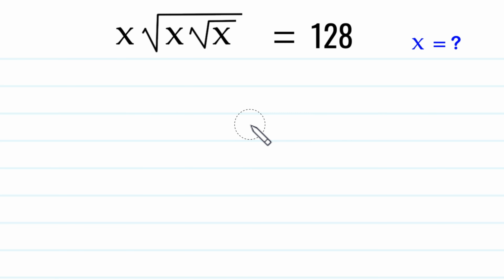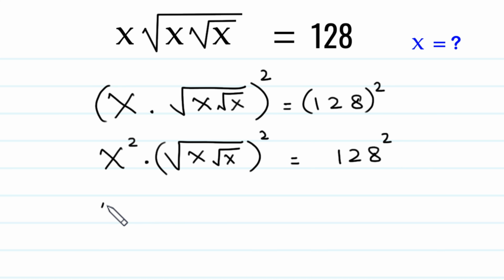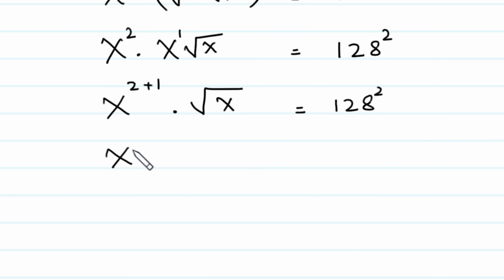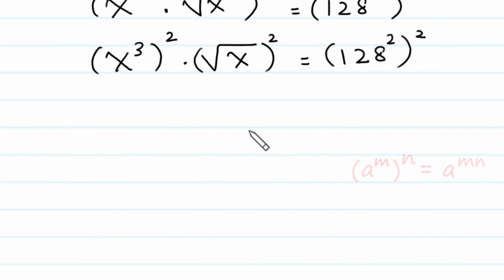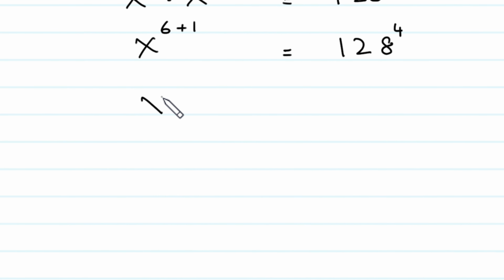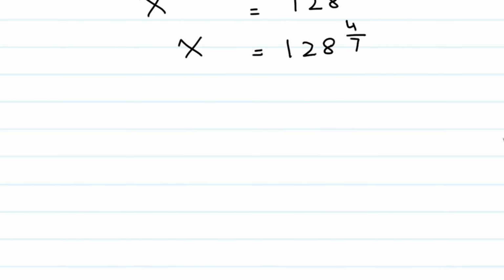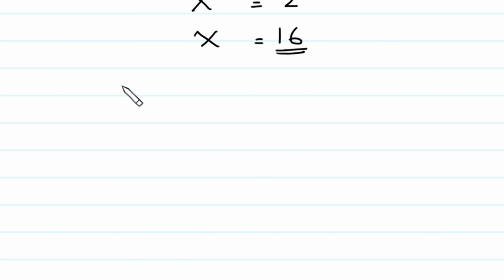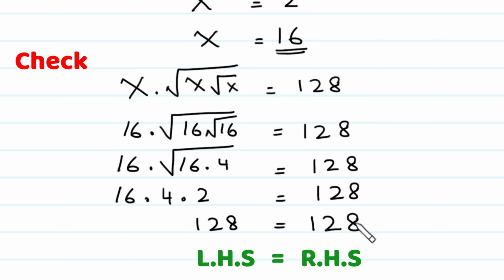Math Olympiad | A Nice Math Olympiad Problem | Radical Equation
math olympiad
olympiad math
math
math Olympiad problems
math problem
algebra
Find the value of x?
How to solve x√x√x=128

In this video, we'll show you How to Solve Math Olympiad Question A Nice Exponential Equation x√x√x=128 in a clear , fast and easy way. Whether you are a student learning basics or a professtional looking to improve your skills, this video is for you. By the end of this video, you'll have a solid understanding of how to solve math olympiad exponential equations and be able to apply these skills to a variety of problems.